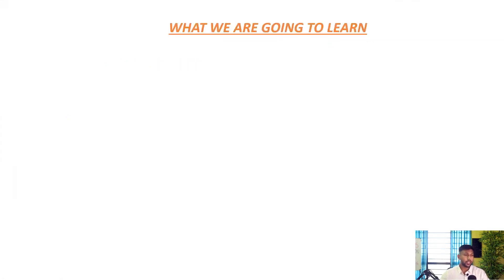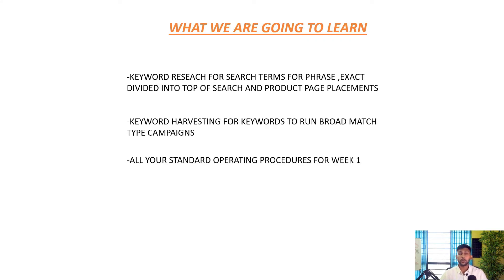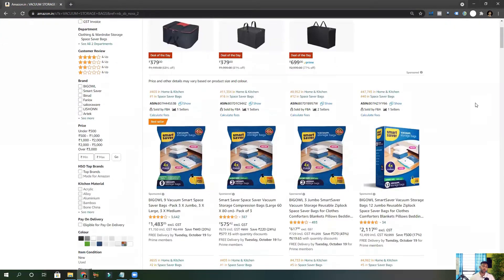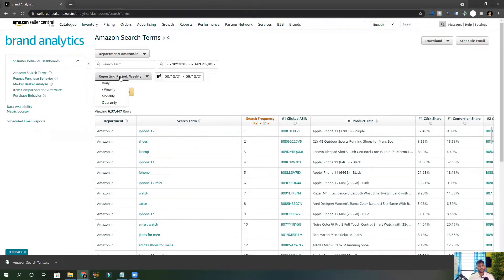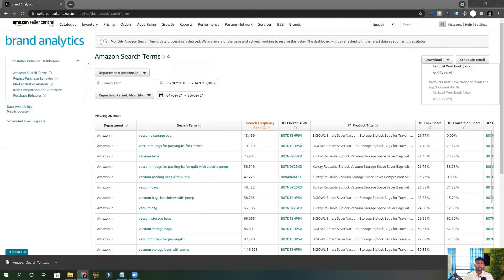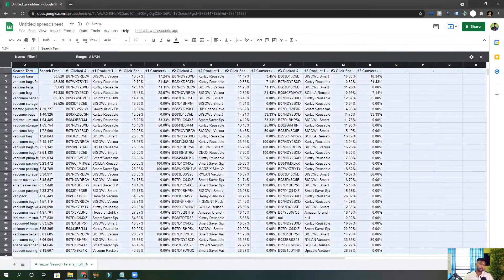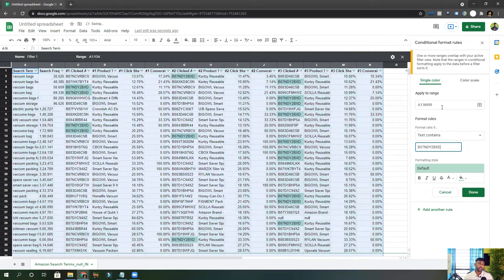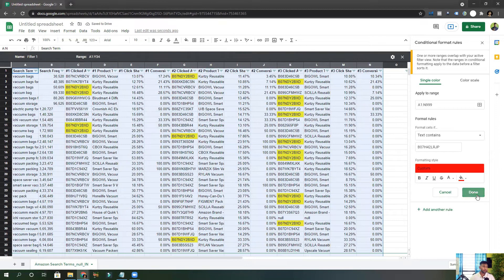How to Keyword research for Phrase and Exact Match Campaign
Topics Covered in this PPC training, How to do the Keyword research and find a search term for set up the Exact and Phrase match amazon sponsored ads campaign using brand analytics. These tips and tricks in amazon sponsored ads will help maintain your ACOS at your control